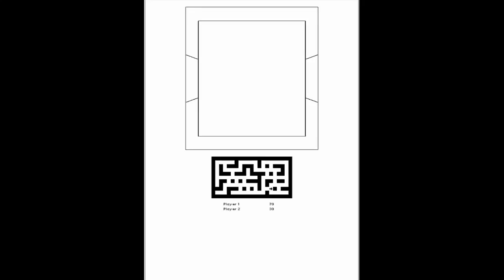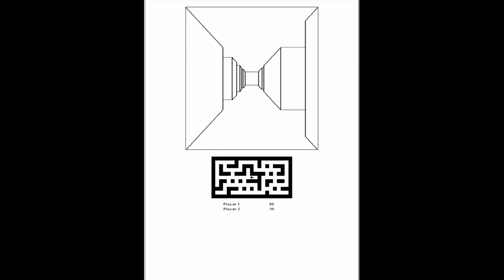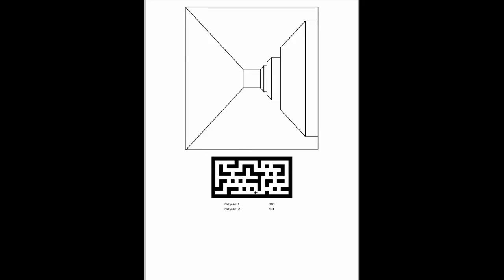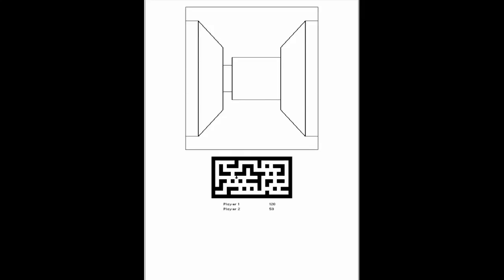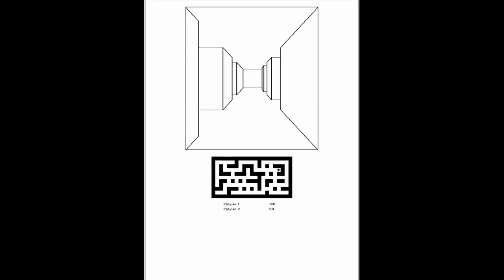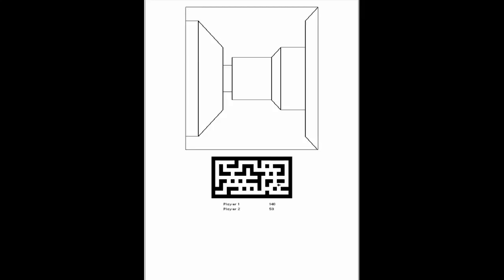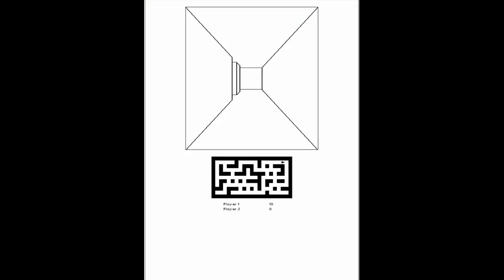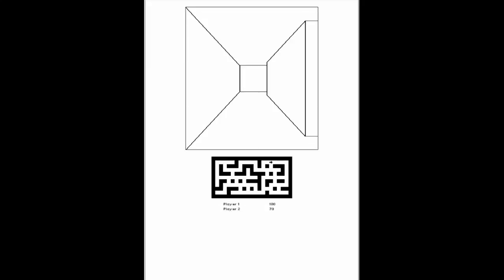Maze War (1978) - First Person Shooter History - Ep01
First Person Shooter History - Episode 1 - Maze War for Xerox Alto & Xerox Star!